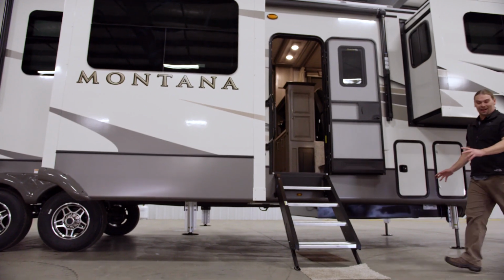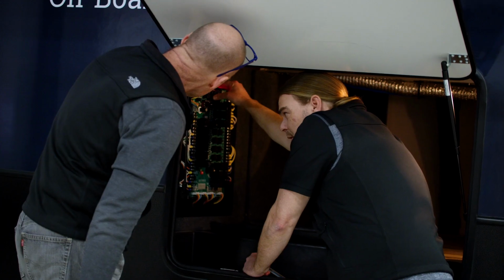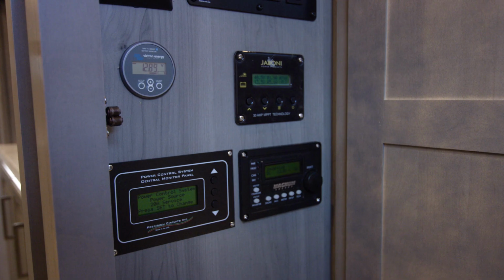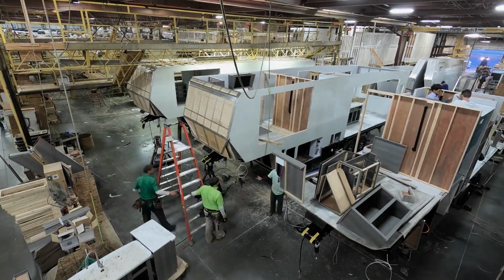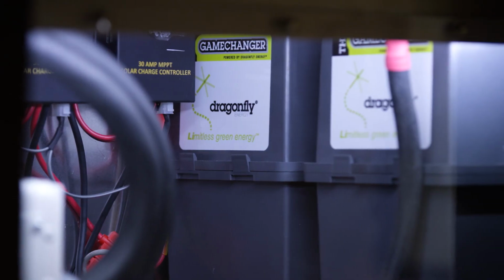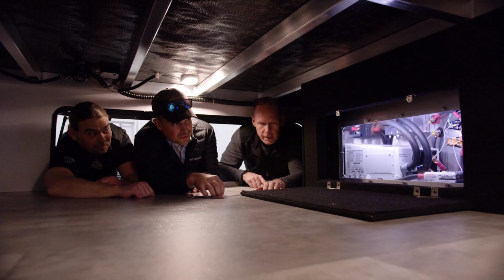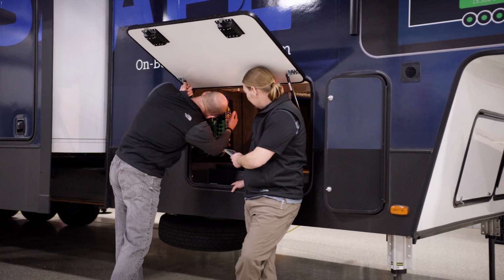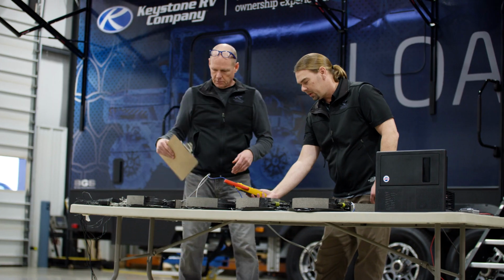Keystone Montana Super Solar Partners